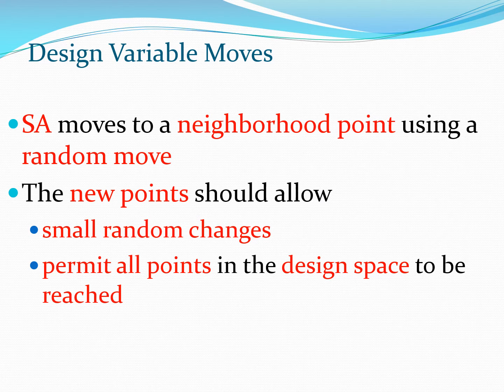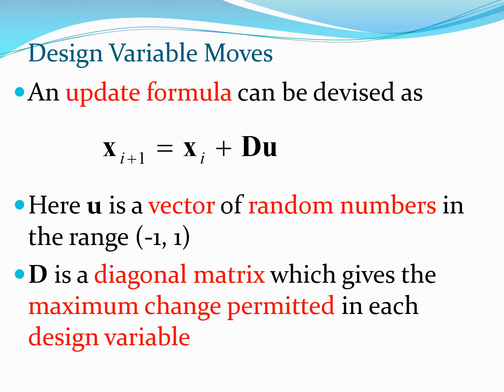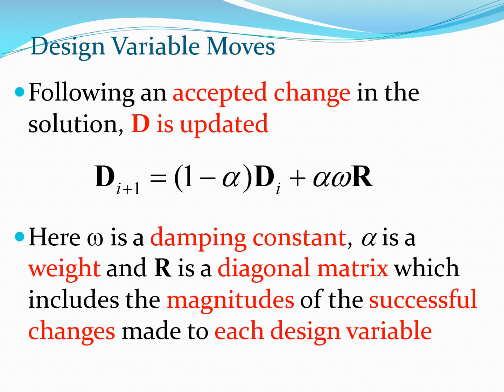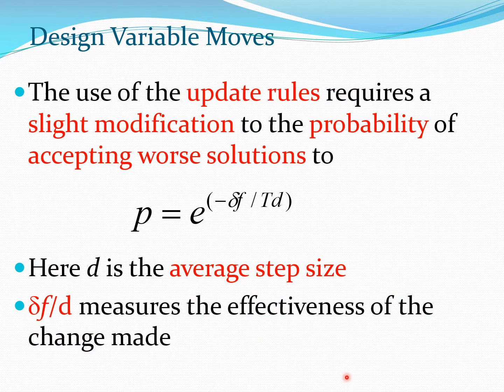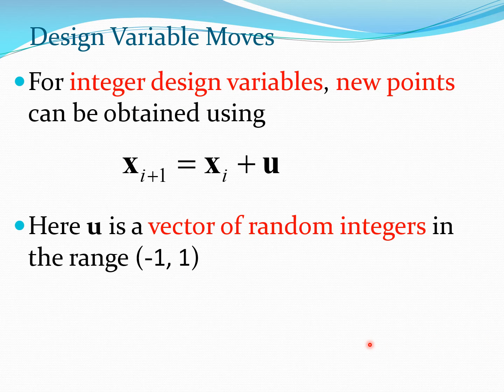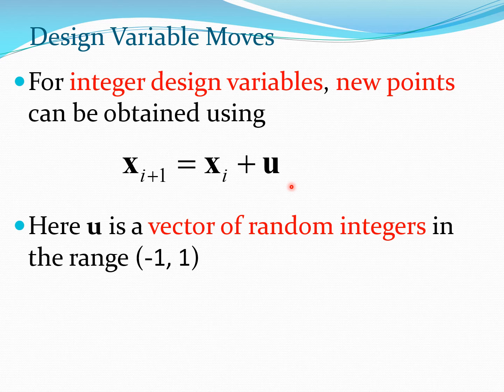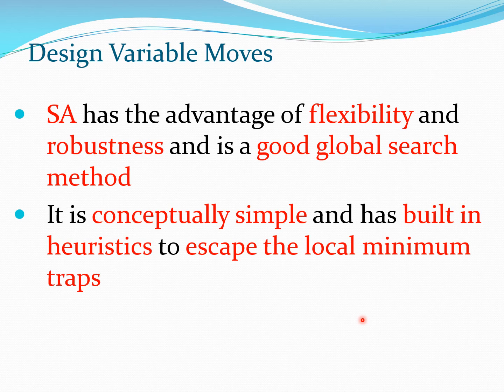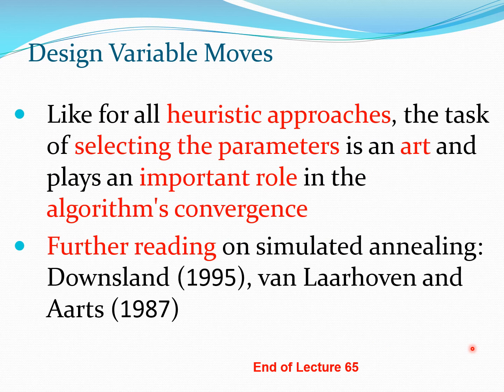Simulated Annealing (SA) Part 3, Optimization Lecture 65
This video continues the lectures on simulated annealing (SA) as a global optimization method based on the theory of annealing of metals. SA is a stochastic optimization method which can find global maximum points.